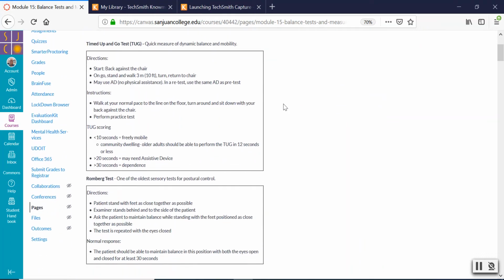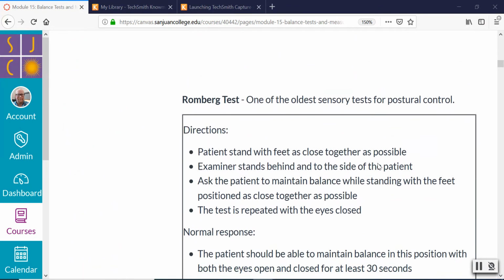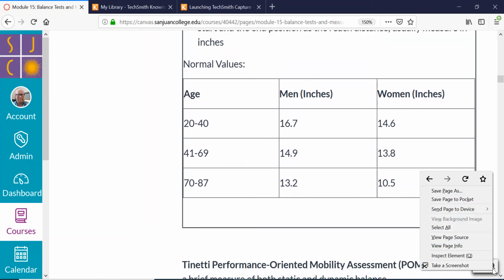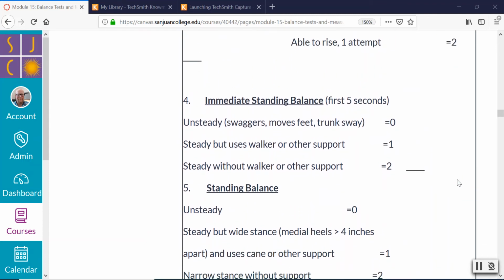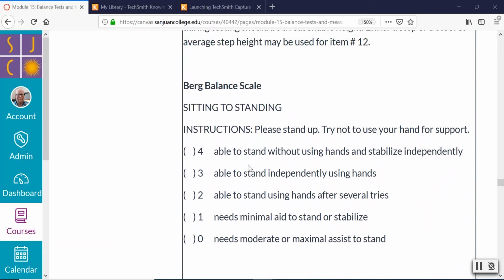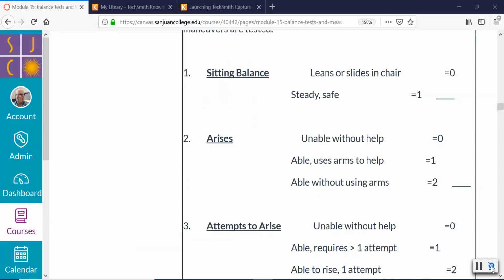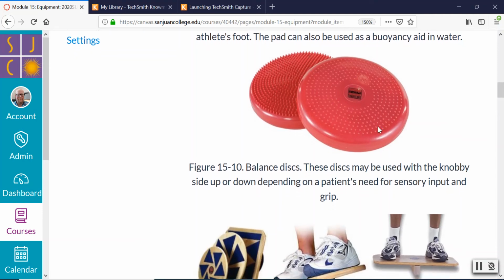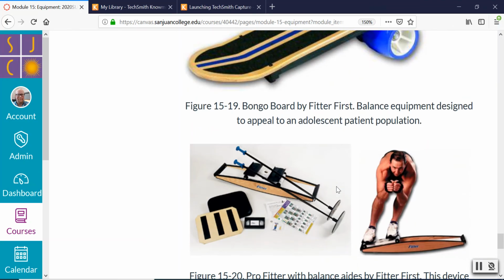PTAP 140 Module 15 pt 2